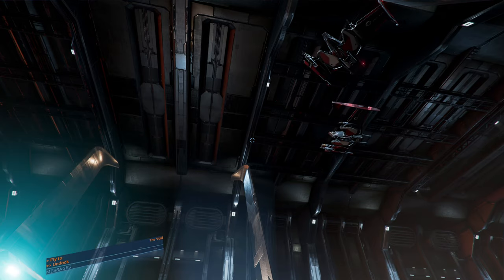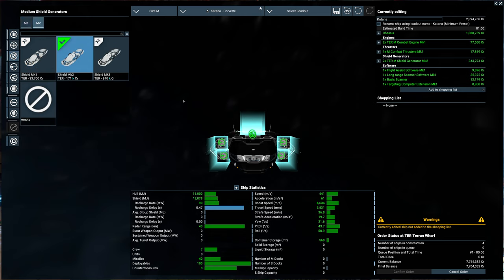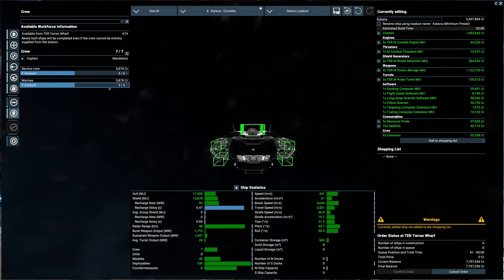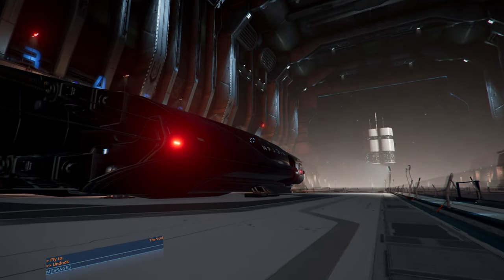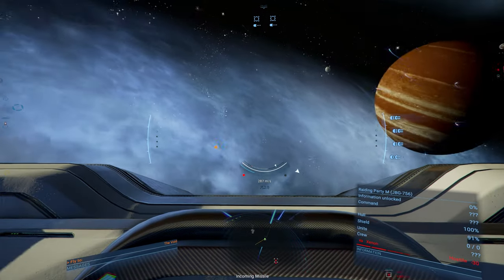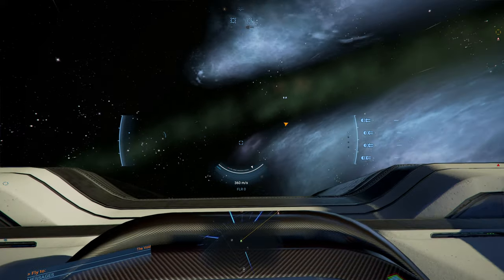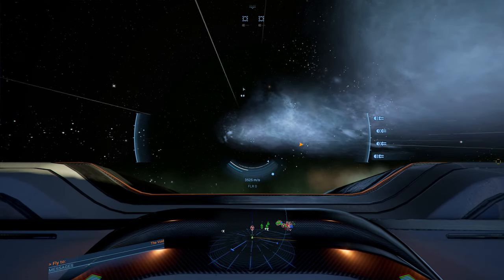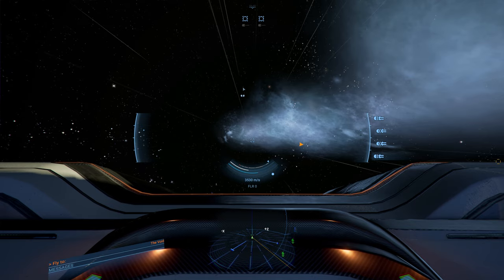Terran Katana Corvette, a top tier M fighter | X4: Cradle of Humanity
The Terran Katana is a very capable M-sized fighter craft. It boats 4 M front weapons, two turrets, and pretty decent speed by default.  This is probably my new ship of choice, for a little while at least.